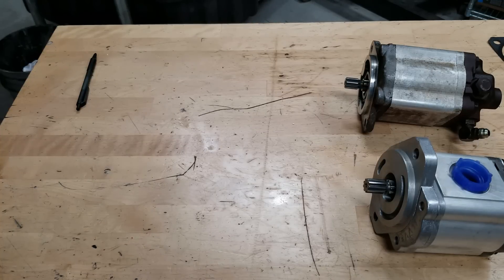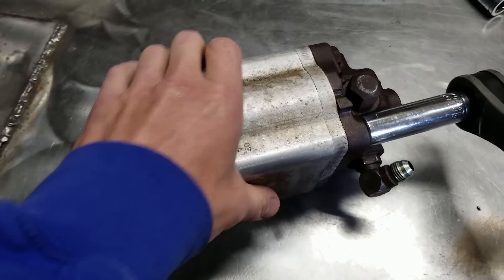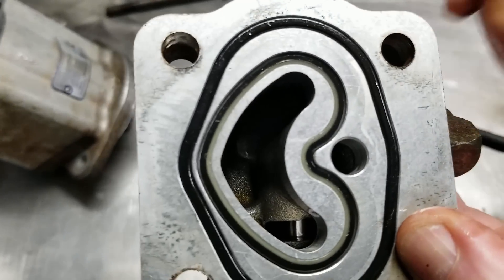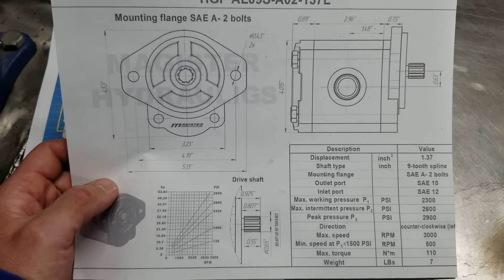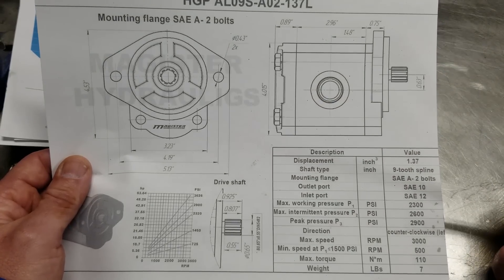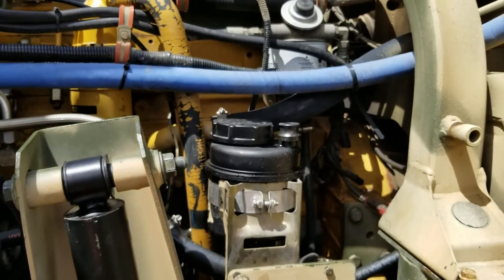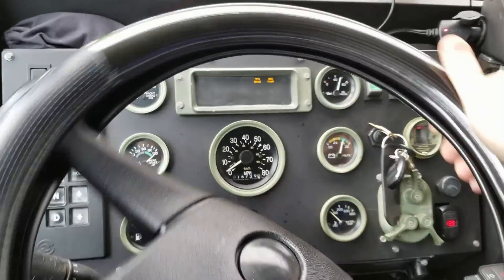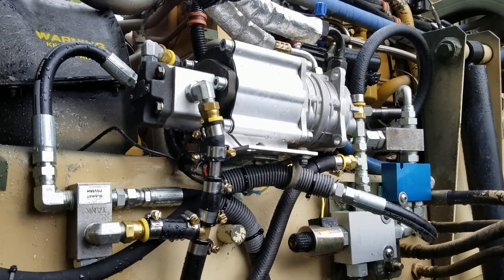Abel LMTV build part 111 (OEM hydraulic pump dissection, steering box education, and upgraded pump)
Raw unedited footage this time guys. No music. No timelapse. Old school.

Showing you how our steering system works.  Taking apart the OEM hydraulic pump and explaining the flow regulating system.  Installation of a new higher flow rate hydraulic pump and reworking of the hydraulic lines, components, and mounting all of them.

Upgraded hydraulic pump

50/50 flow divider

3 way solenoid valve